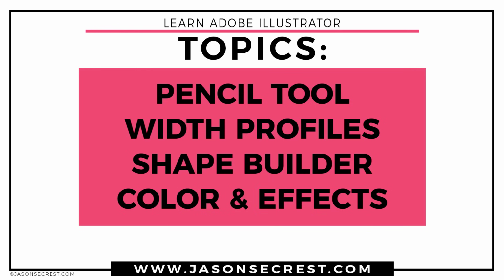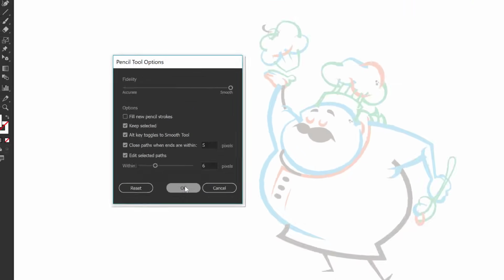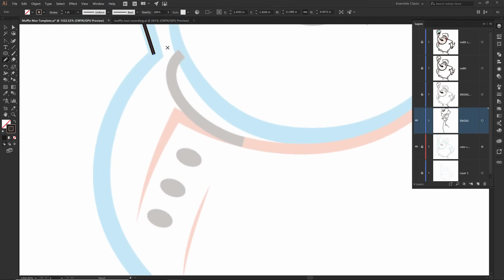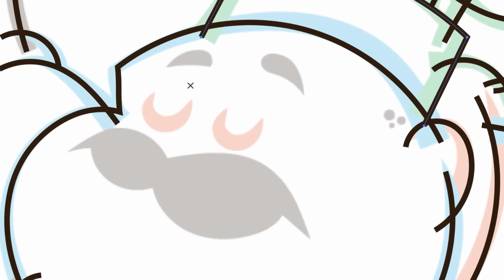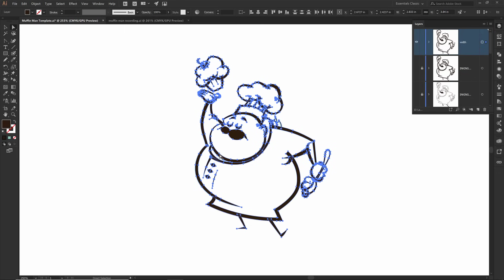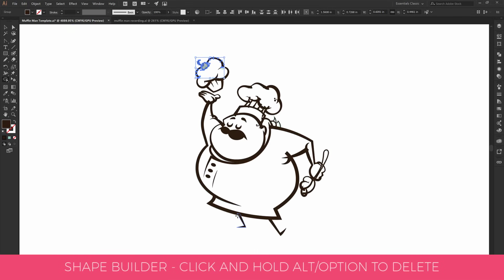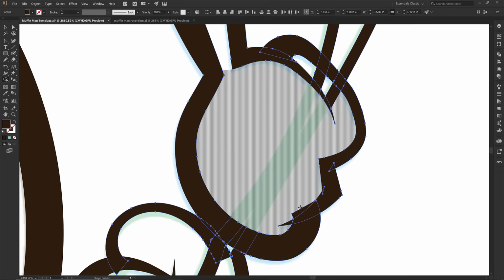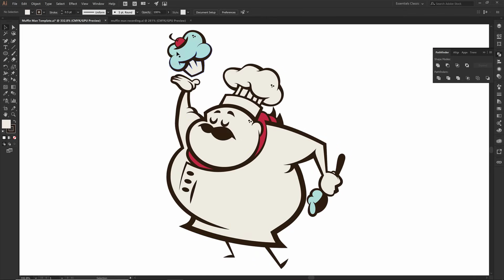Adobe Illustrator Tutorial using Wacom Tablet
In this Adobe Illustrator Tutorial, we will be using our Wacom Tablet to practice using drawing in Illustrator. In this Adobe Illustrator CC Wacom Tablet tutorial, we will be going through how to use the pencil tool. This will be another option to your tablet workflow that is extremely user-friendly since we are turning up are smoothing very high. We will be practicing joining paths to maintain our sharp corners in this easy-to-follow tutorial. MUFFIN MAN TUTORIAL

BEGINNER GUIDES: I have organized Beginner Guides by Primary Building Tools and Beginner Workflows.

DOWNLOAD BRUSHES: Brushes will come to you as Zipped Folders. Once you have downloaded and extracted the folders, Brush Libraries are ready to be used in Adobe Illustrator. Download Cartoon, Comic Strip, and Vintage Mascot Brush Libraries.

ILLUSTRATOR TUTORIALS: Tutorials have been organized by core areas of your Workflow: Building, Editing, and Coloring.

DIGITAL DOWNLOADS: Many of you are jumping over from YouTube looking to download our Adobe Illustrator Resource Folders. Download and Extract Brushes, Halftones, and Textures before using in Adobe Illustrator.

RESOURCE GUIDES: As I create my artwork, pay attention to the resources being used throughout the Workflows, Tutorials, and YouTube Playlists.